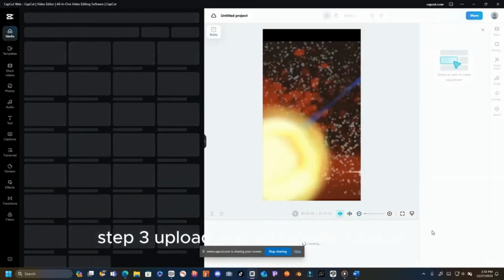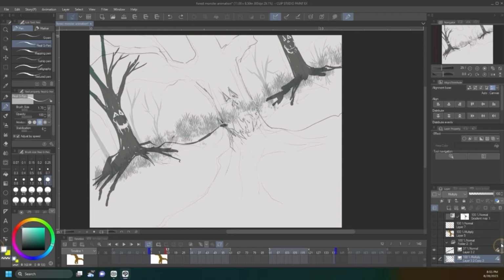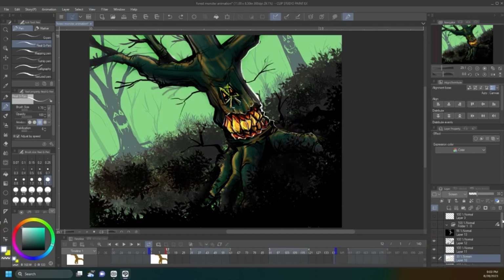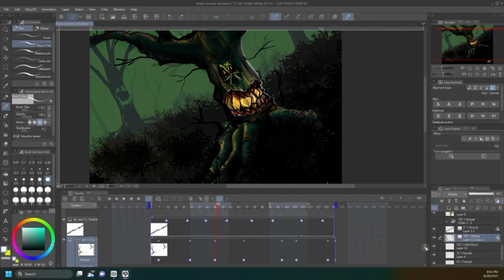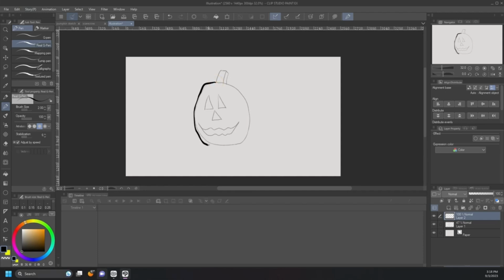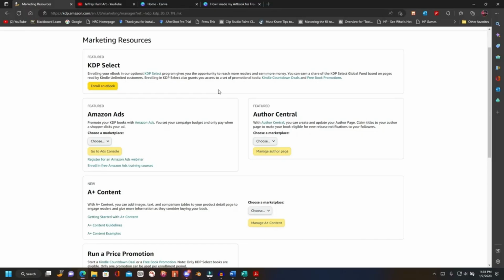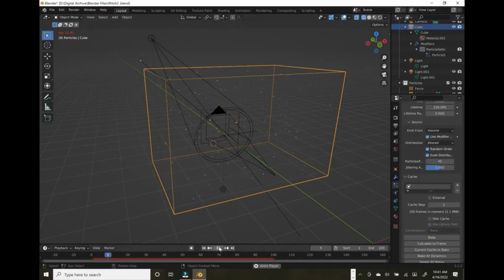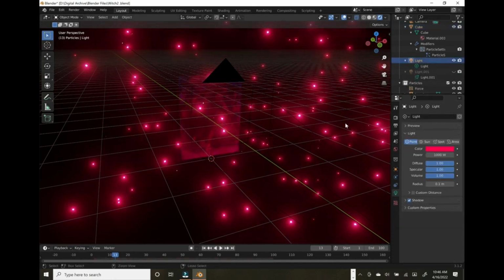Animating with Clip Studio Paint - Digital Art Compilations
Compilation of the Best Most Watched Digital Art Tutorials

My Books
The Halloween Art Book

00:00 - Fun Animation Tutorial Using Clip Studio Paint and Capcut
02:26 - Painting Process - How I painted a Spooky Halloween Tree
19:58 - How to Draw a Pumpkin (Step By Step)
24:15 - DIY Artbook on a budget (How to Publish Your Own Artbook)
27:54 - How YOU Can Use Clip Studio Paint and Blender